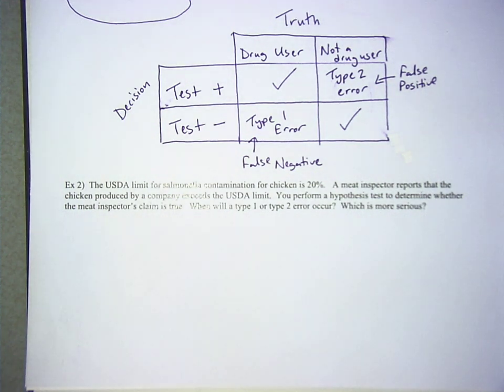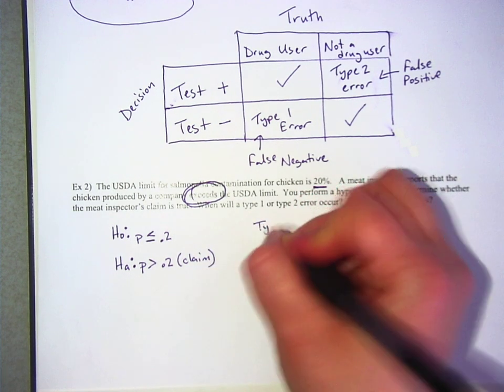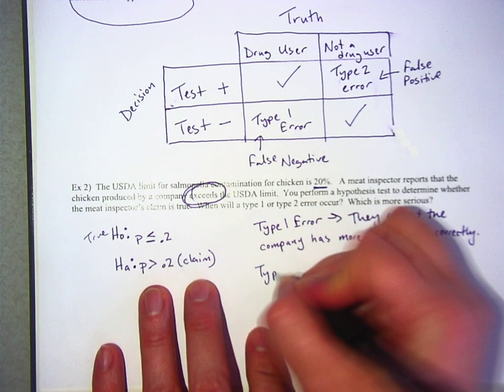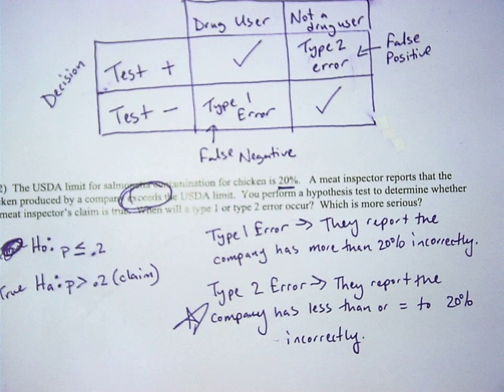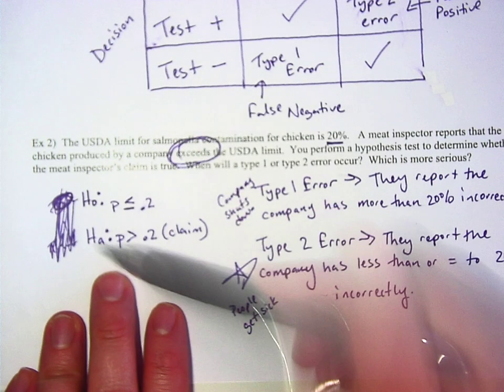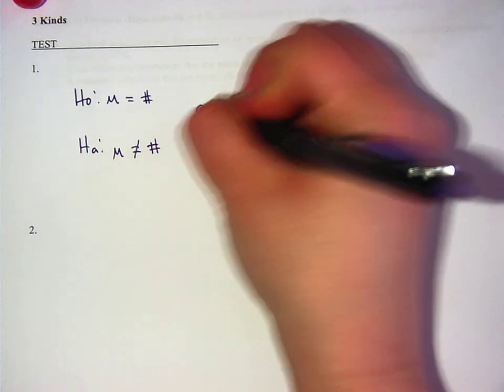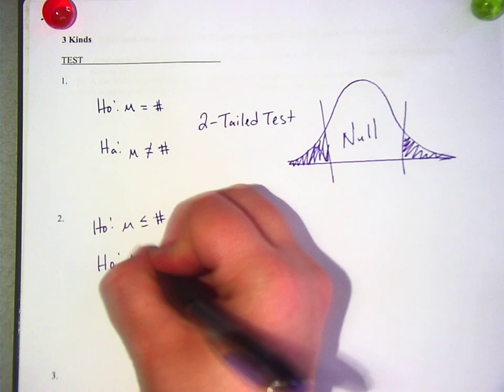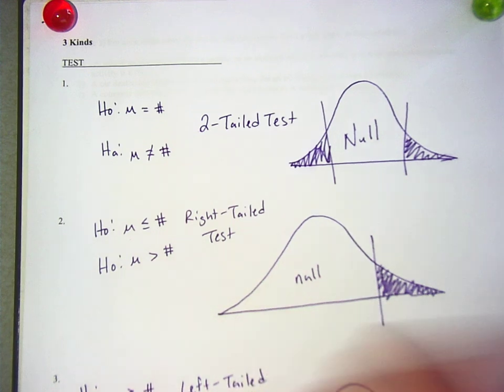AP Statistics 3/20 (Part 3)